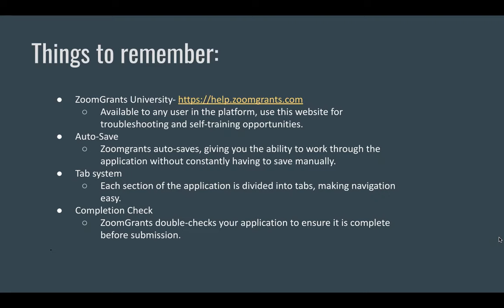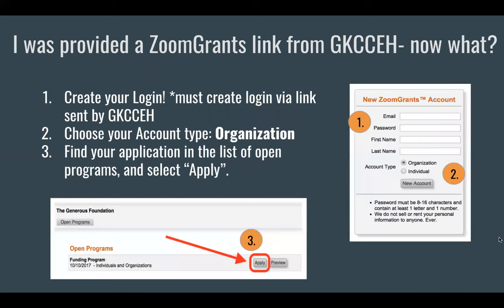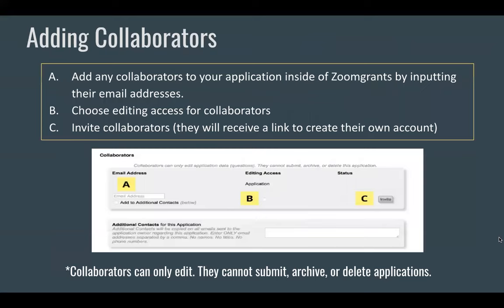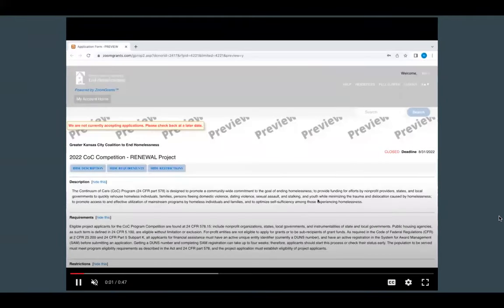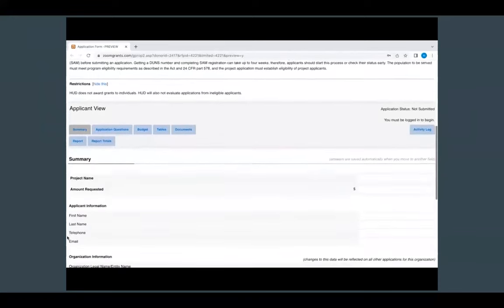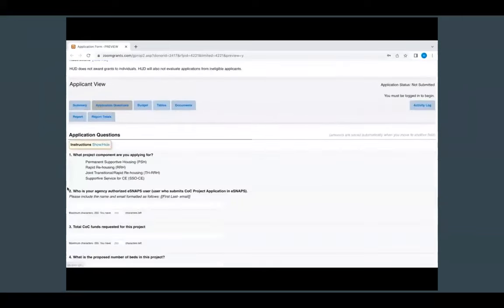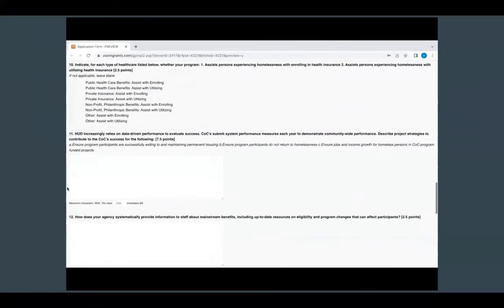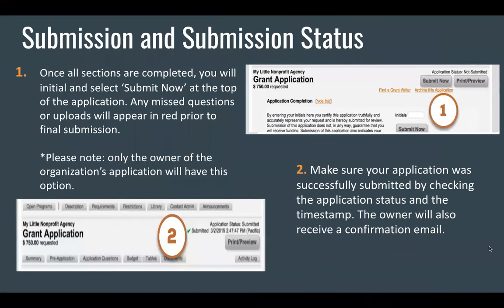ZoomGrants Tutorial (For COC Project Applicants)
An overview of the Zoom Grants application platform for all COC NOFO applicants.